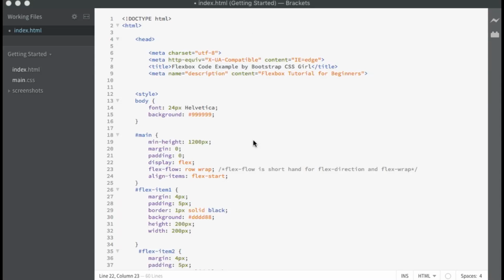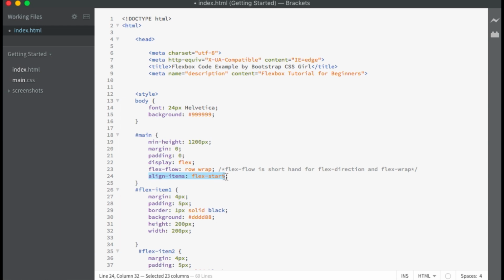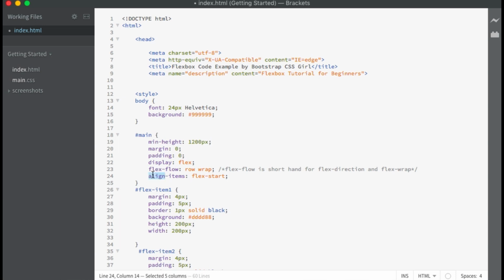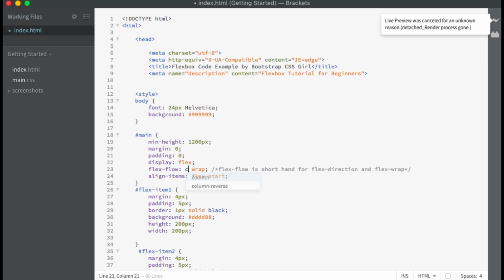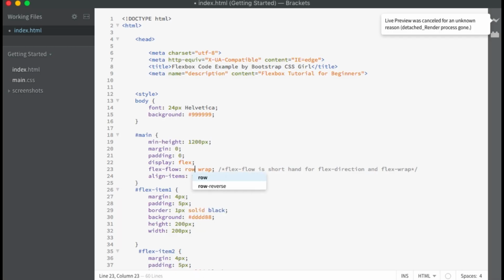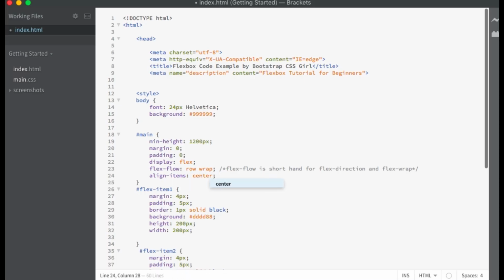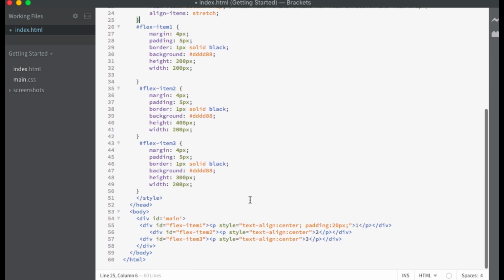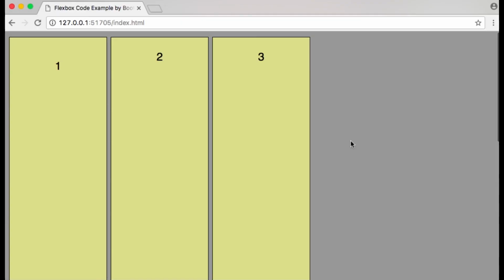Align-Items Property Explained with Code Examples Flexbox CSS Tutorial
CSS Flexbox Tutorial: Align-Items Property with Code Examples - In this Flexbox tutorial, I discuss the Align-Items property of the flex container.  I show css code examples and display how the flex items are aligned along the cross axis of the flex container using Align-Items.

I wanted to show examples with both flex-direction set to row and flex-direction set to column because align-items aligns flex items along the cross axis.   For flex-direction set to row, the cross axis is vertical.  For flex-direction set to column, the cross axis is horizontal.